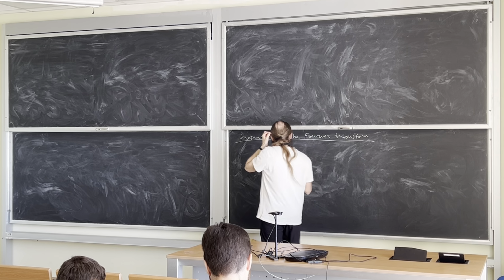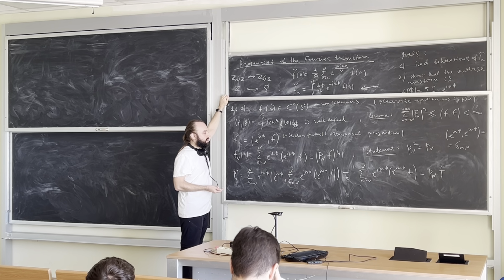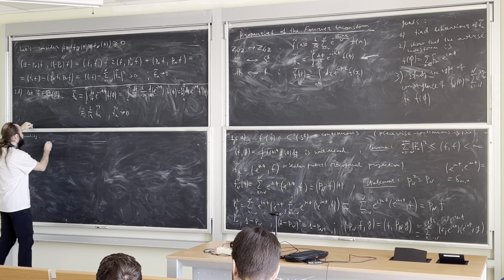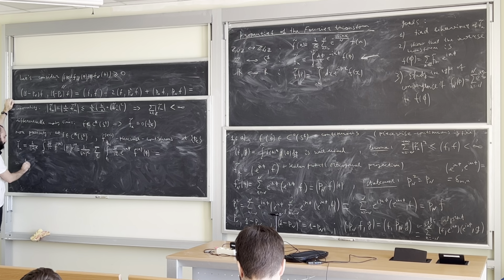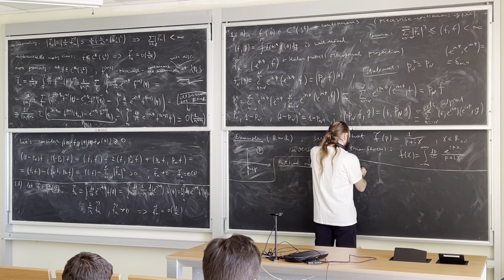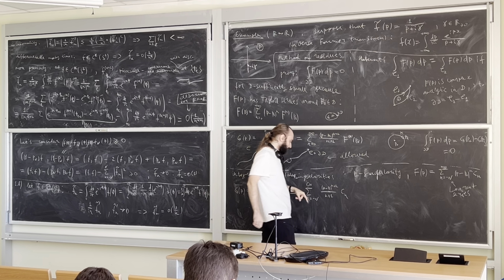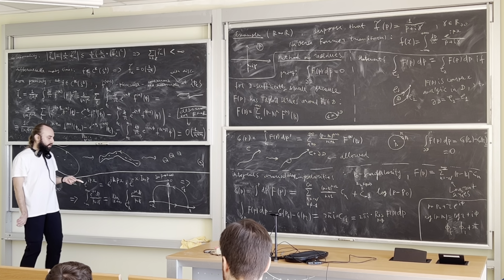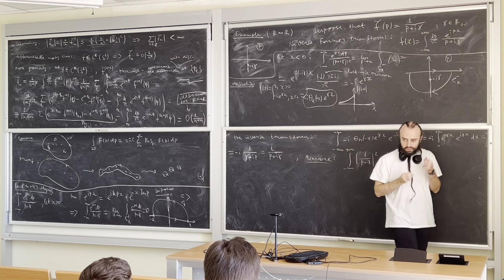Pavlo Gavrylenko – Adv. Mathematical Physics A. 7. Properties and examples of the Fourier transform